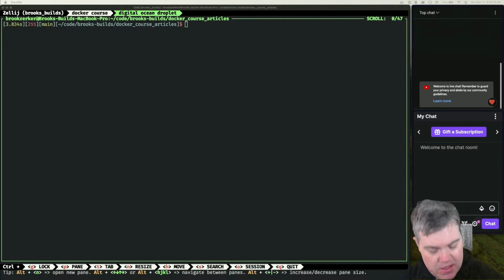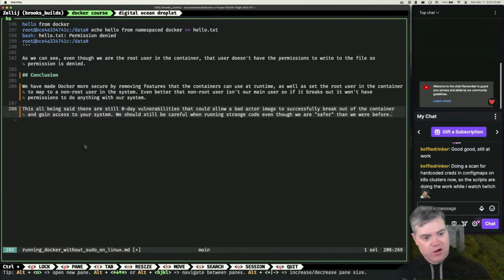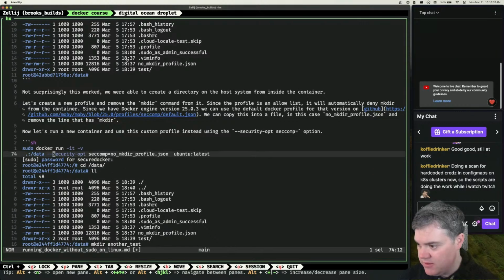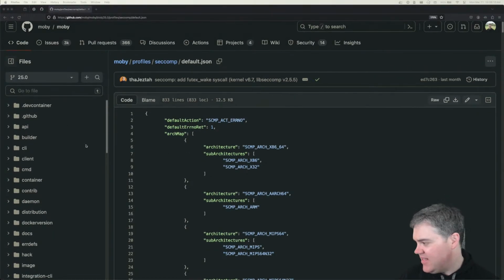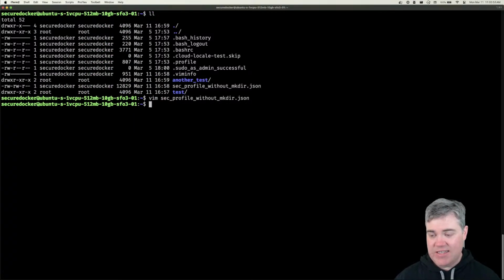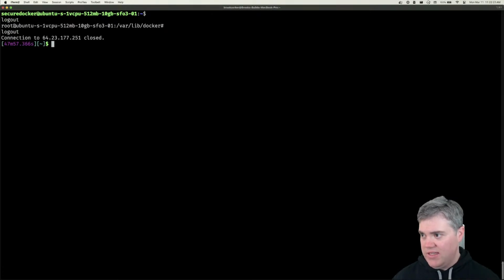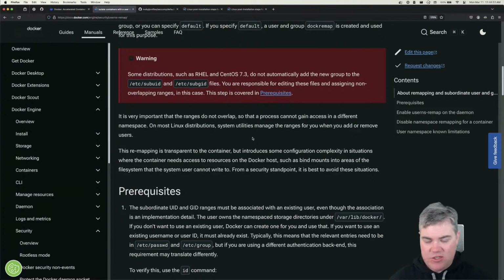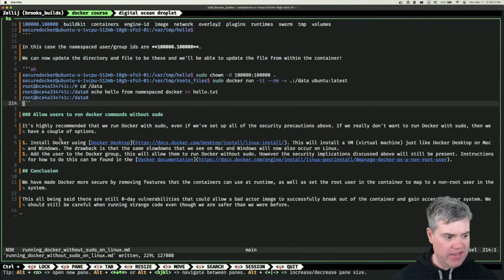stream archive: recording video lesson for linux docker security (2024-03-11)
We're creating a lesson for Docker security!

Links